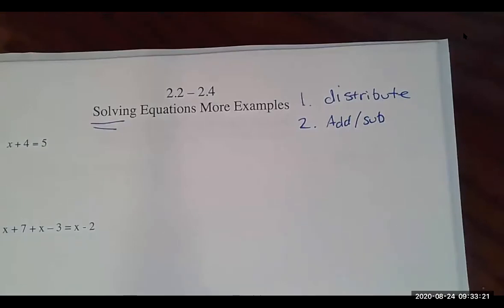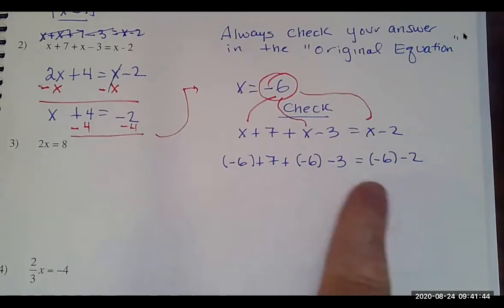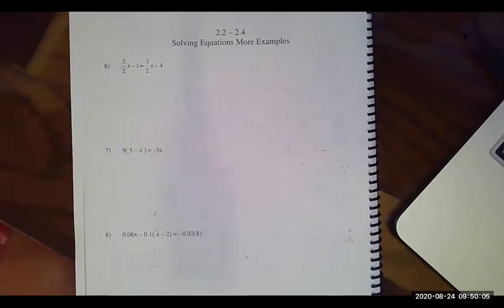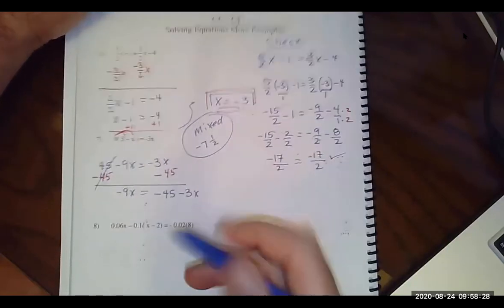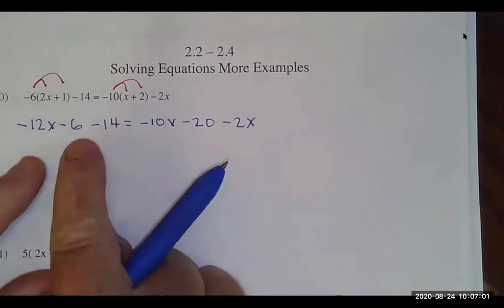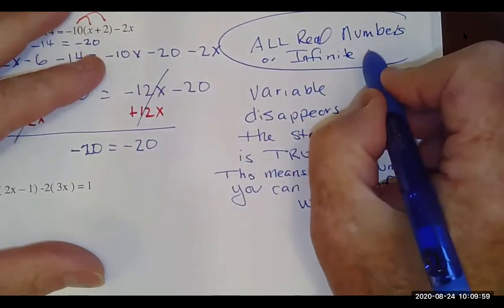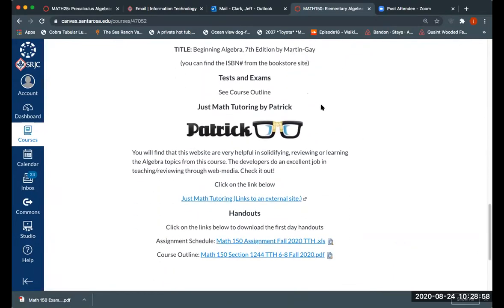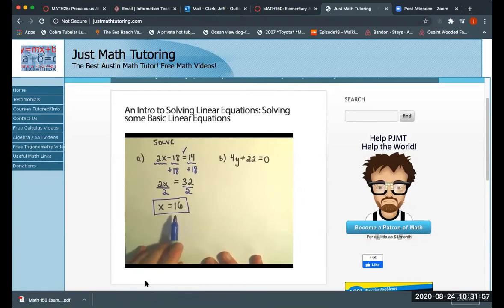Math 150 2.2 - 2.4